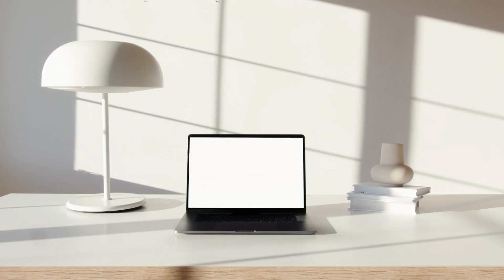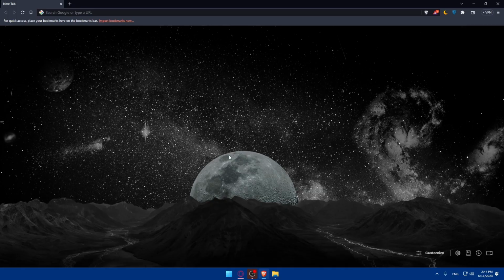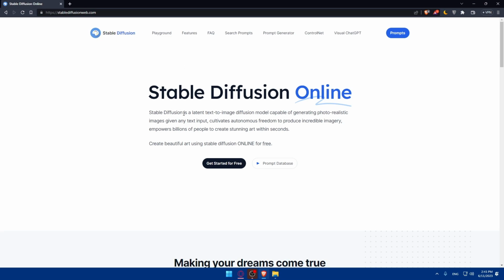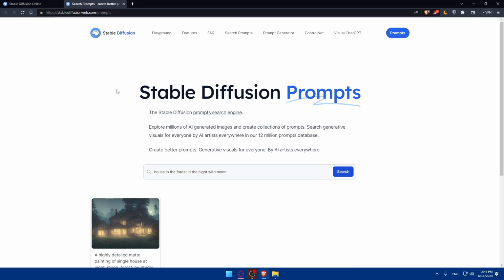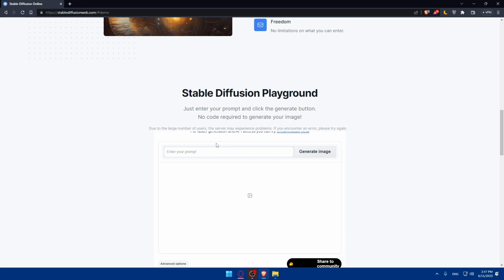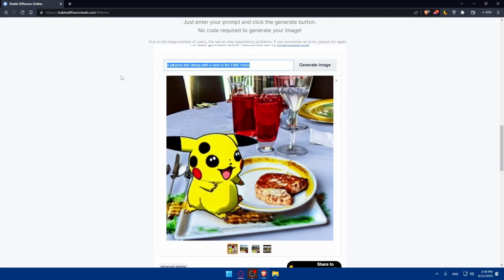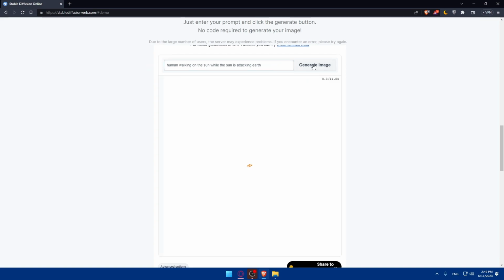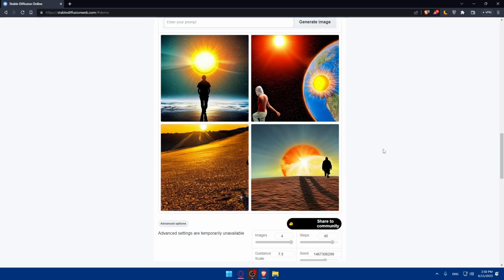How To Use Stable Diffusion For Free 2025! (Full Tutorial)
Today I show stable fusion,stable diffusion,stable diffusion ai,stable diffusion tutorial,ai,stable diffusion ai art,stable diffusion art,stable diffusion online free